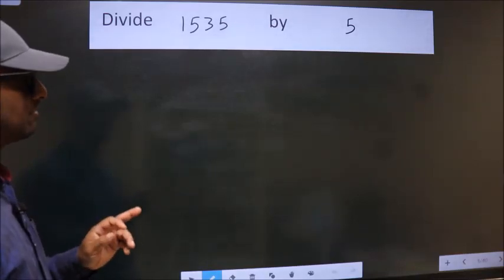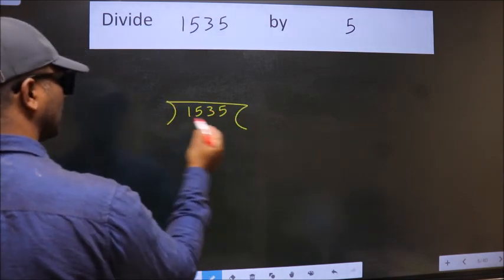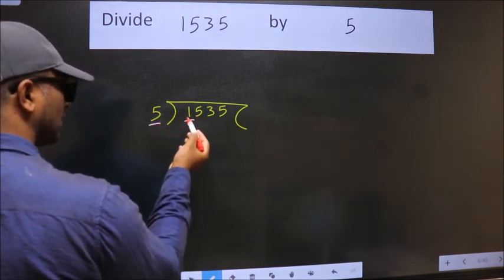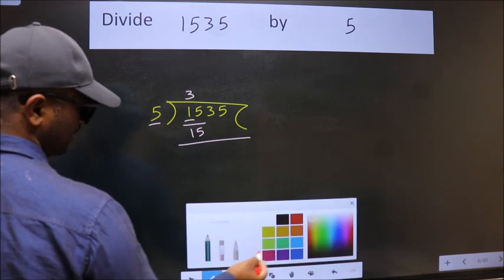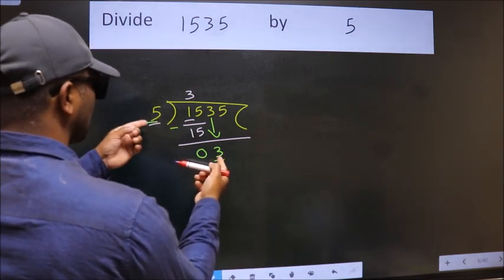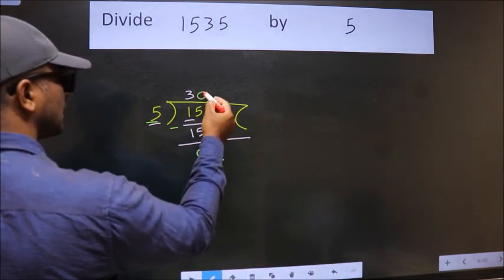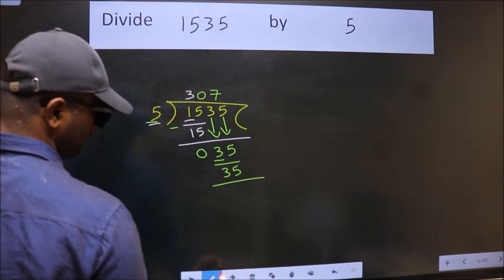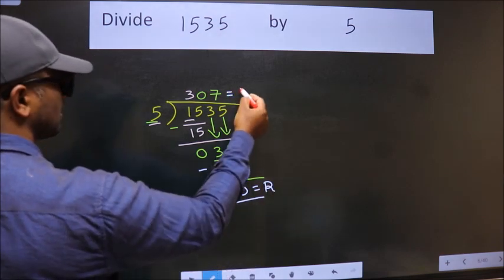Divide 1535 by 5 many get this quotient wrong